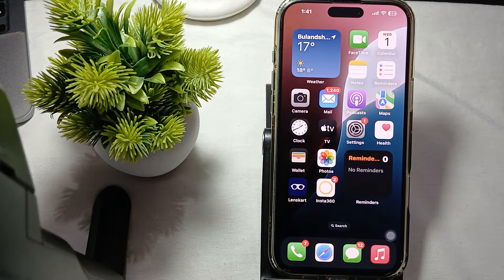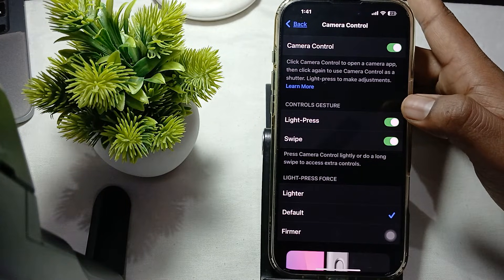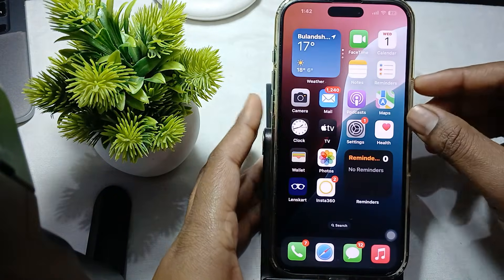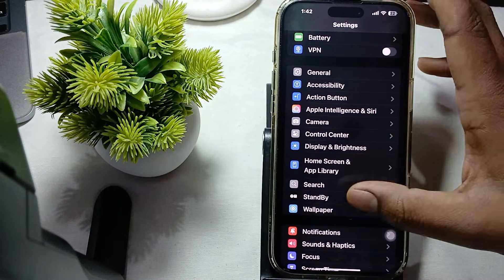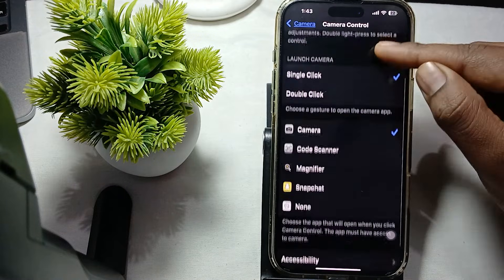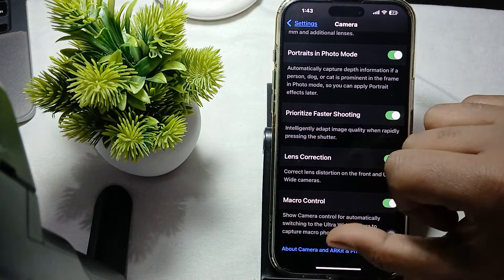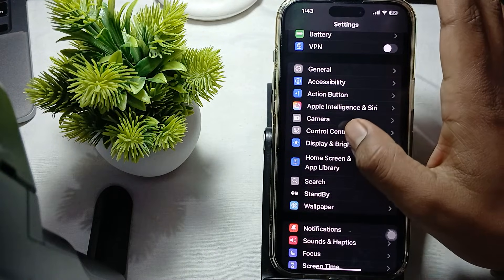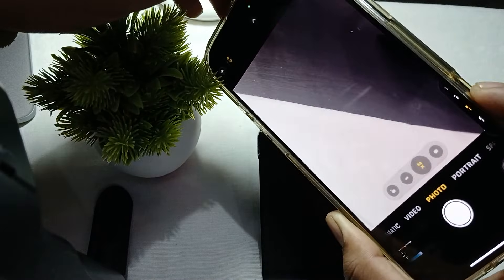iPhone 16/16 Pro Max Camera Button Not Zooming: Here's How To Fix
In this informative video, we address a common issue faced by iPhone 16 and 16 Pro Max users: the camera button not zooming. We provide a step-by-step guide to troubleshoot and resolve this problem effectively. Whether you are a seasoned iPhone user or new to the device, our tips will help you restore the functionality of your camera.

0:22 Fix 1: Check And Enable Settings
1:02 Fix 2: Restart Your iPhone
1:24 Fix 3: Reset Camera Settings
1:54 Fix 4: Match The Camera With My Phone
2:26 Fix 5: Clear Screen And Edges